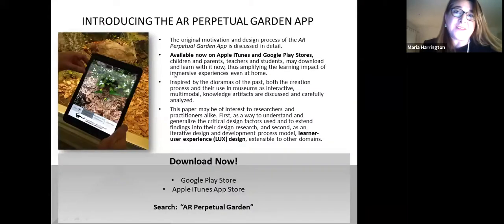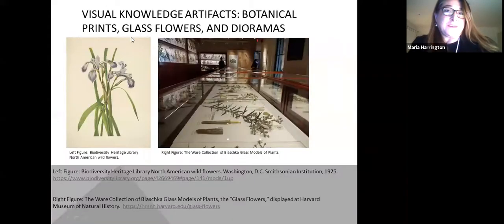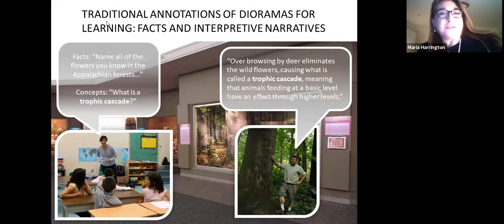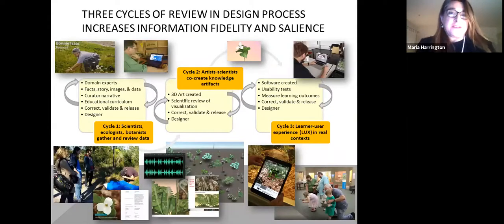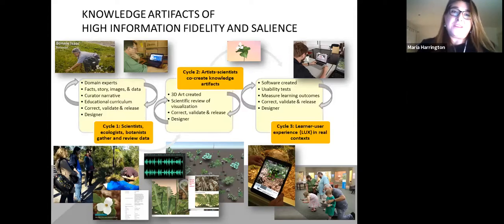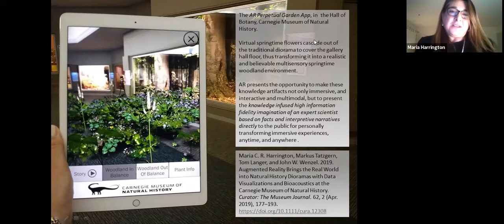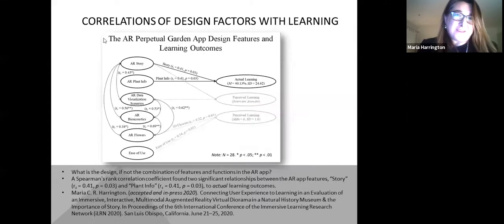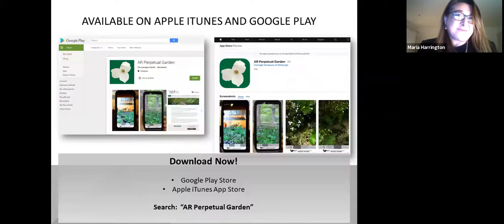Maria C. R. Harrington ACM CHI IDC 2020 Video of Paper - 10 min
"Virtual Dioramas Transform Natural History Museum Exhibit Halls and Gardens to Life with Immersive AR."

The original motivation and design process of the AR Perpetual Garden App is discussed in detail. Available on Apple iTunes and Google Play Stores, children and parents, teachers and students, may download and learn with it now, thus amplifying the learning impact of immersive experiences even at home. Inspired by the dioramas of the past, both the creation process and their use in museums as interactive, multimodal, knowledge artifacts are discussed and carefully analyzed. This paper may be of interest to researchers and practitioners alike. First, as a way to understand and generalize the critical design factors used and to extend findings into their design research, and second, as an iterative design and development process model, learner-user experience (LUX) design, extensible to other domains.